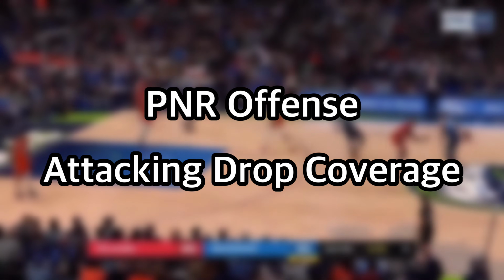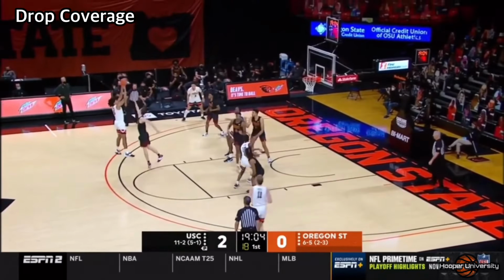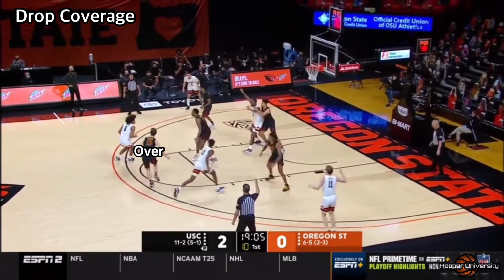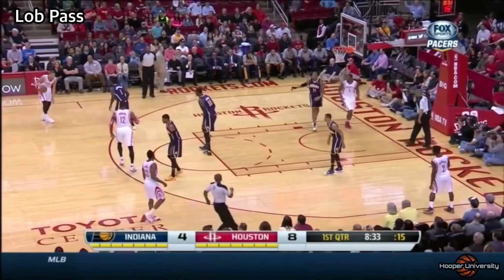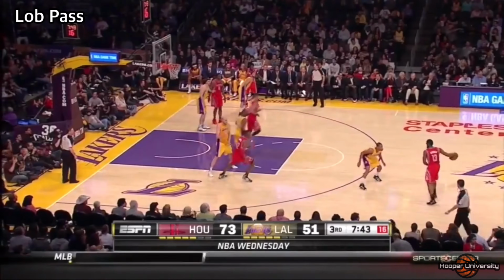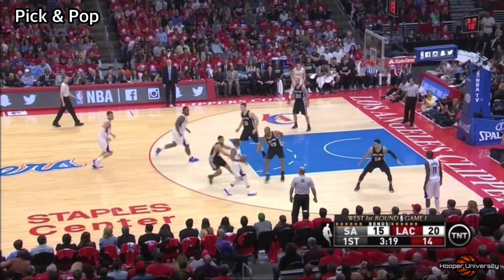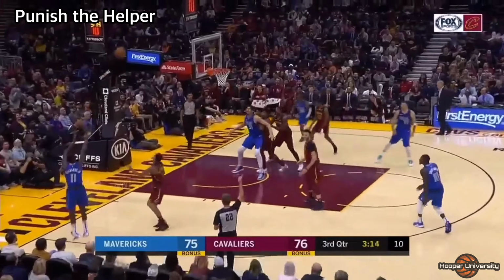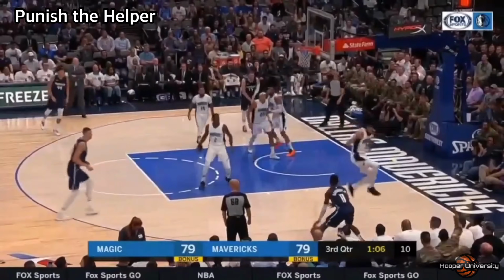Attacking Drop Coverage | Ball Screen Offense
Drop coverage is designed to force the offense into taking tough 2's, and can be difficult to create high percentage looks against. Luckily, there are a number of ways you can attack or counter teams that use drop coverage to still create advantages within your offense.